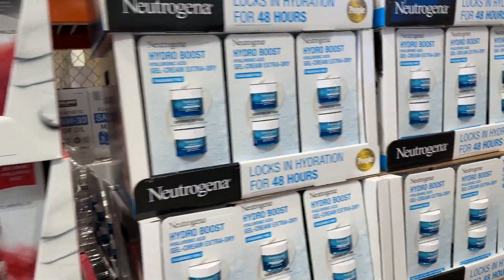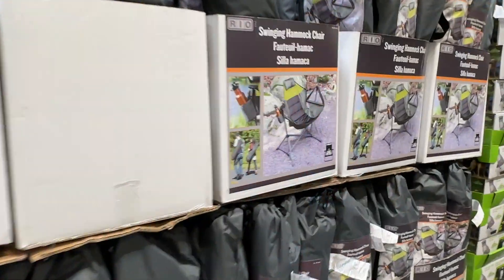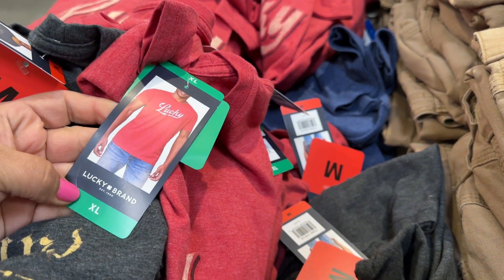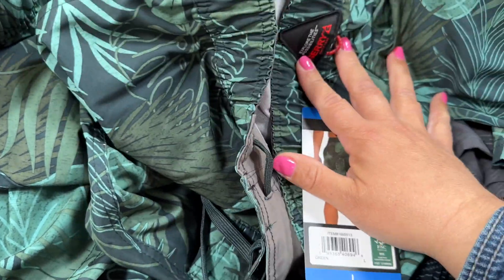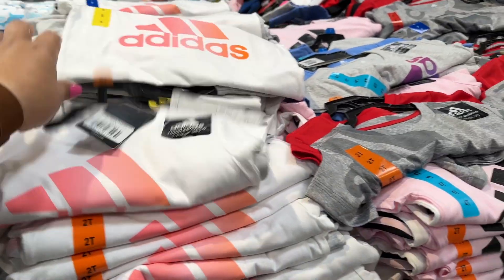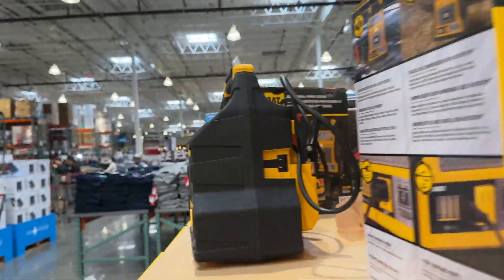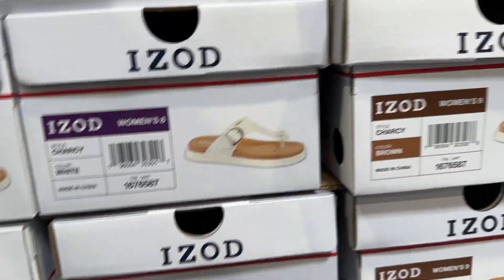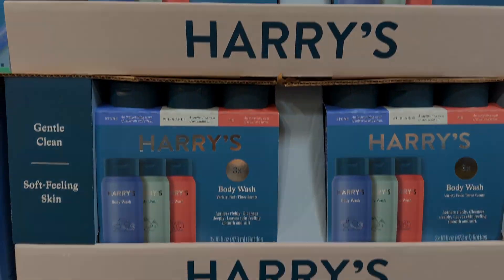COSTCO NEW MONTHLY DEALS + NEW ARRIVALS | COSTCO New Markdowns you don't want to miss!!